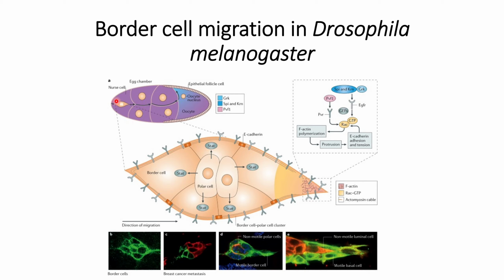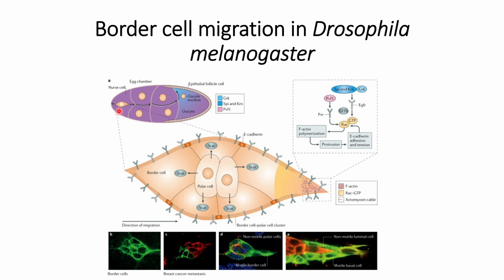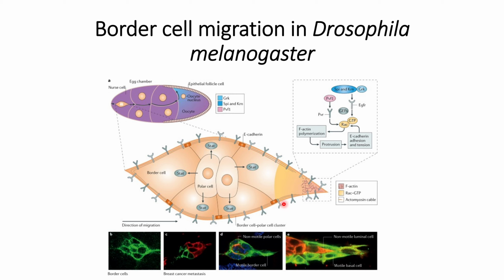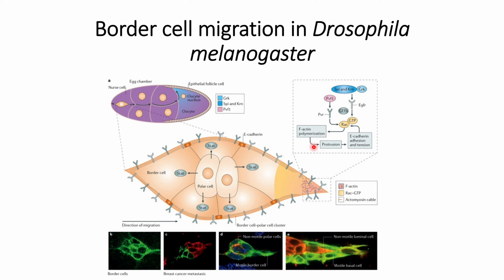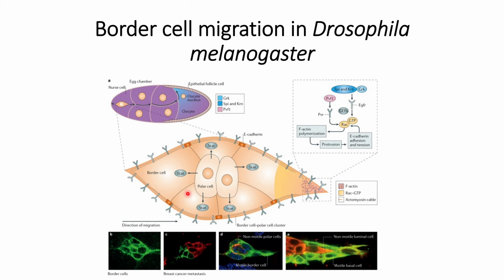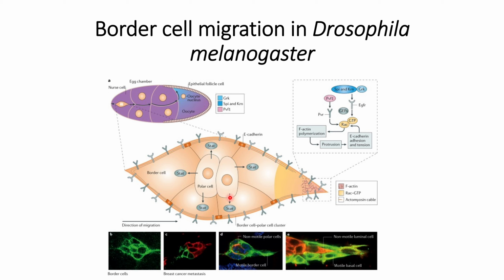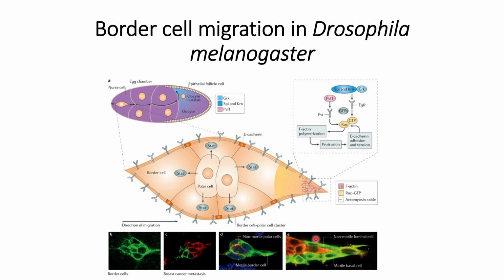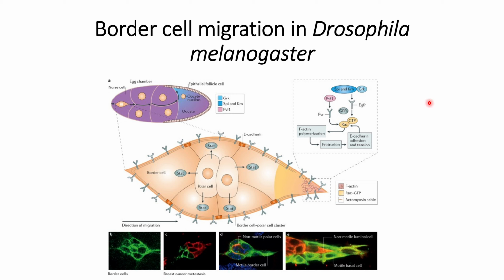Border cell migration in Drosophila melanogaster & its analogy to cancer cell metastasis Code: 496